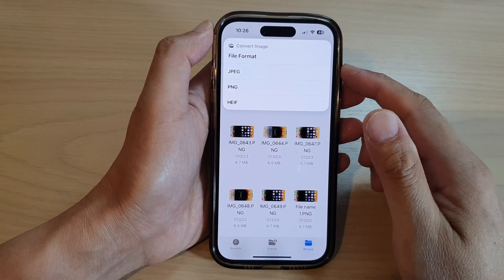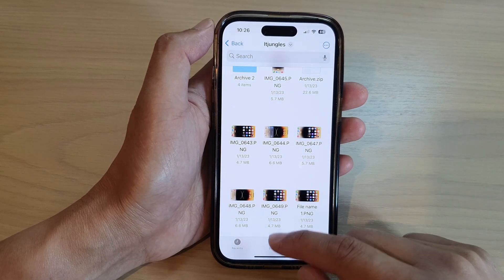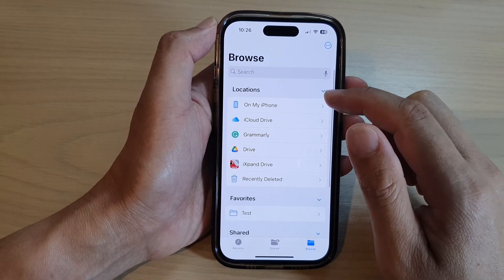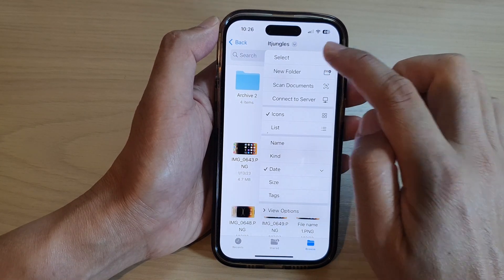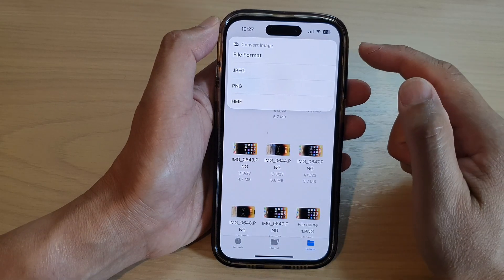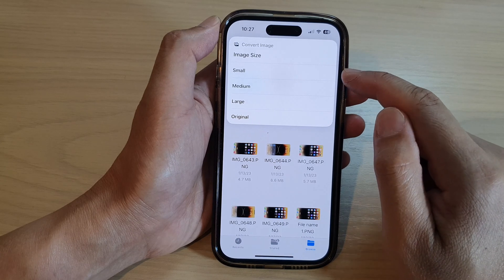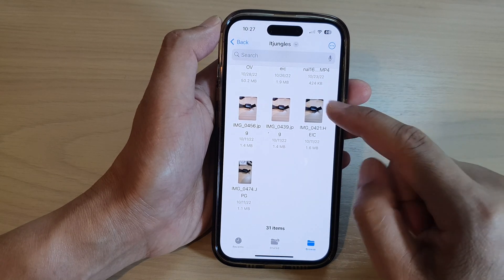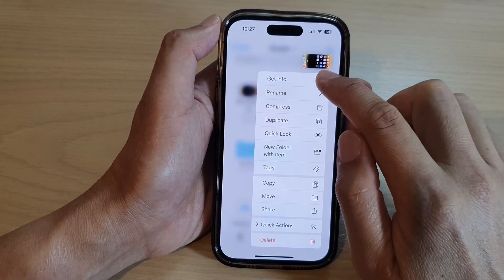iPhone 14/14 Pro Max: How to Convert Image File Format to JPEG/PNG/HEIF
Learn how you can convert image file format to JPEG, PNG or HEIF on the iPhone 14/14 Pro/14 Pro Max/Plus.